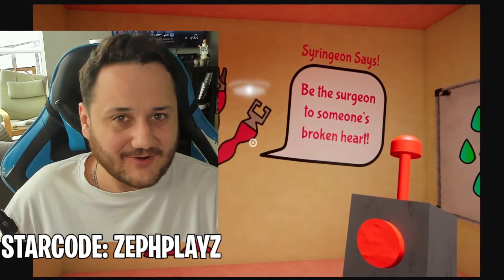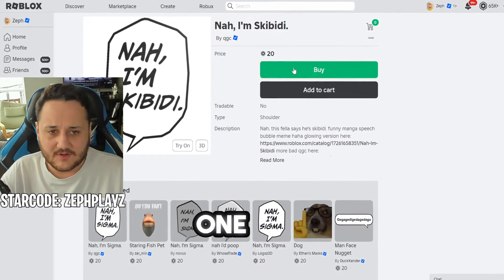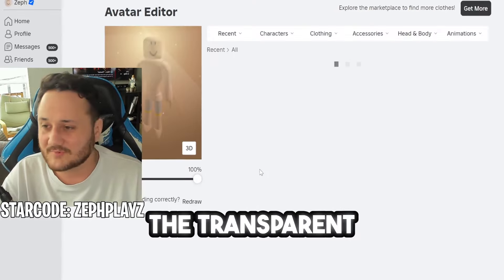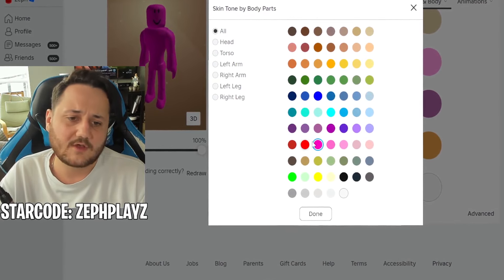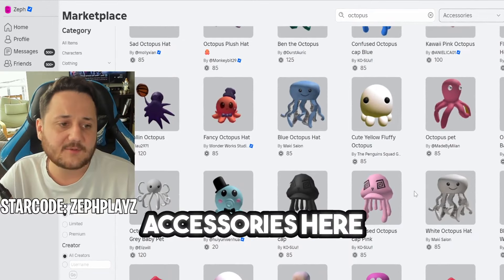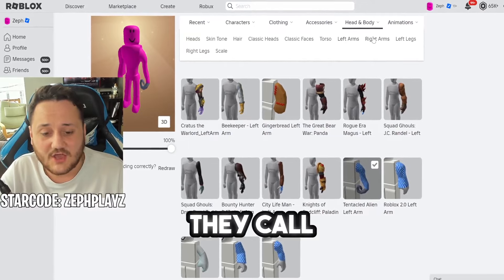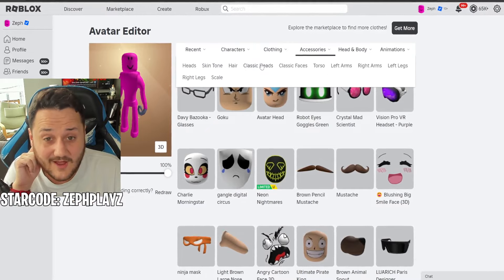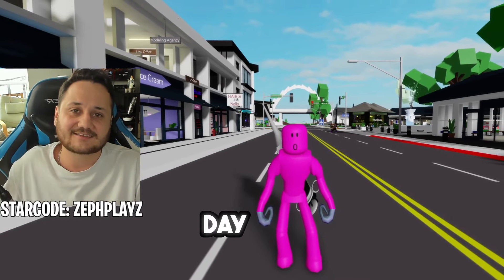MAKING SYRINGEON GARTEN OF BANBAN 7 a ROBLOX ACCOUNT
MAKING SYRINGEON GARTEN OF BANBAN 7 a ROBLOX ACCOUNT - Enjoy!
Star code: ZEPHPLAYZ (when buying robux or premium!)